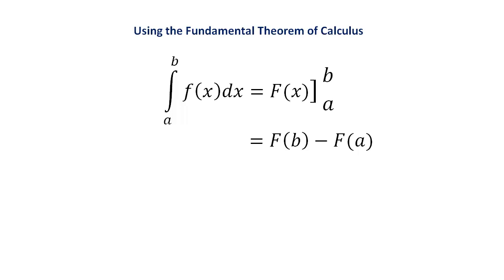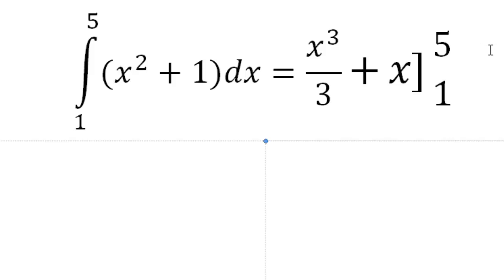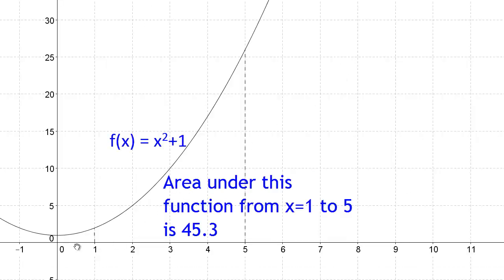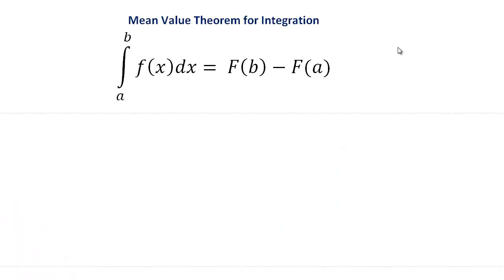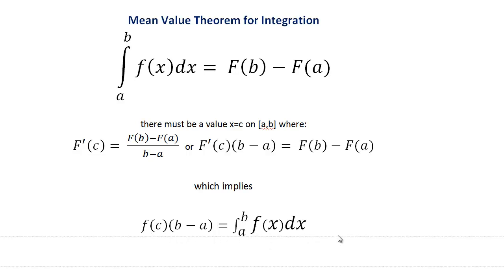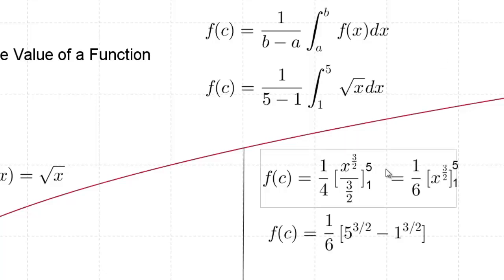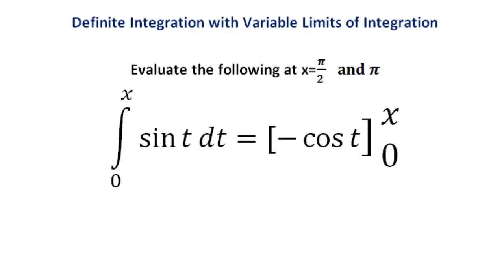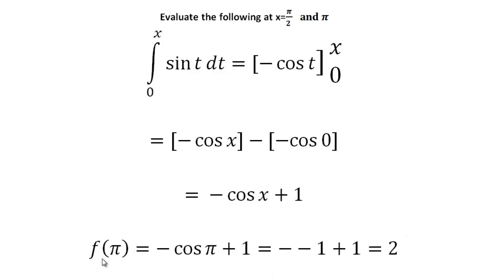CA.IT.4 Part 2 Using the Fundamental Theorems of Calculus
The Fundamental Theorems of Calculus are used to find the definite integral of a function over a region and to determine the function's average value.